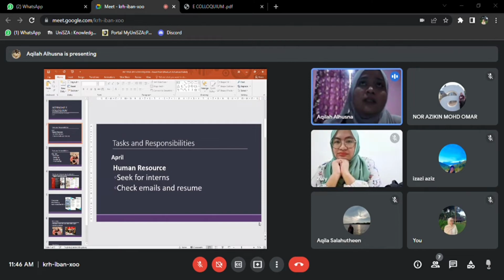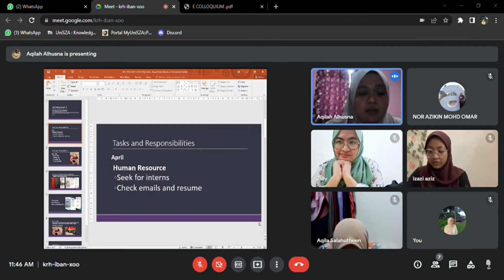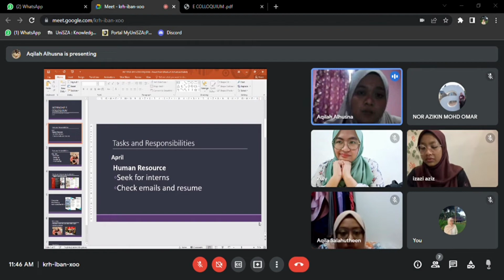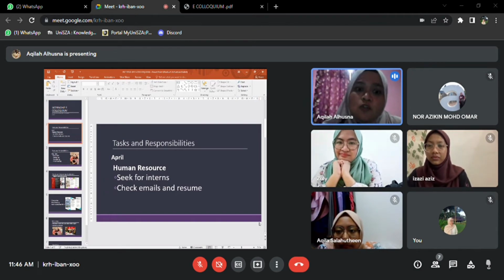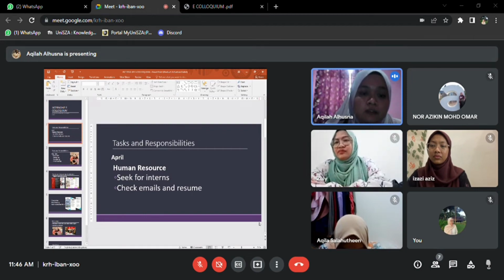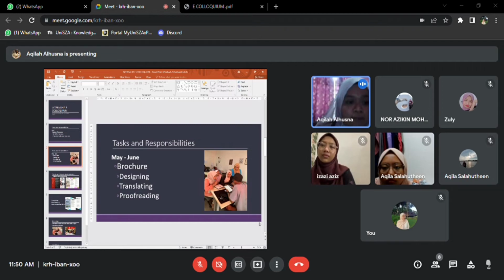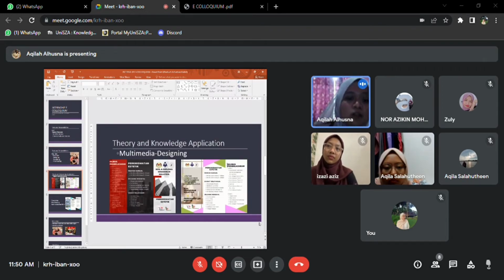BIK42306 | BEN INTERNSHIP E-COLLOQUIUM | 2021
Name: Aqilah Alhusna binti Abdullah Zawawi
Matric no: 049487
Organization: AF Education Resources